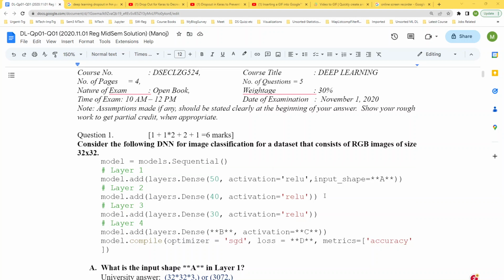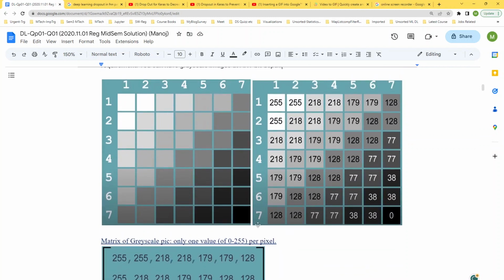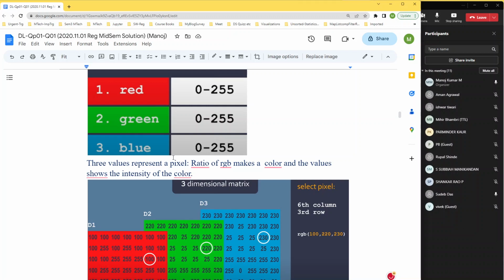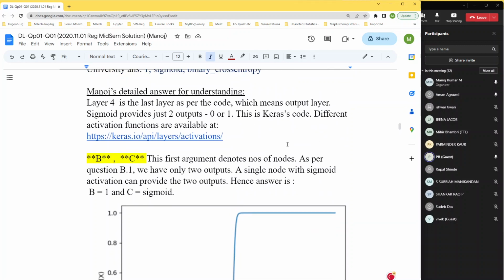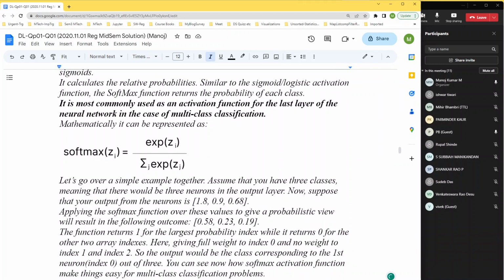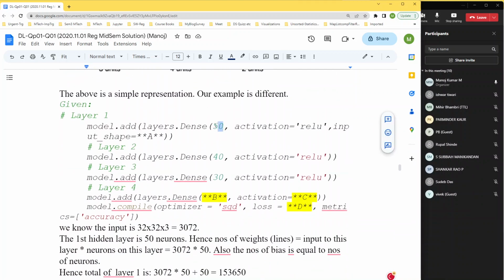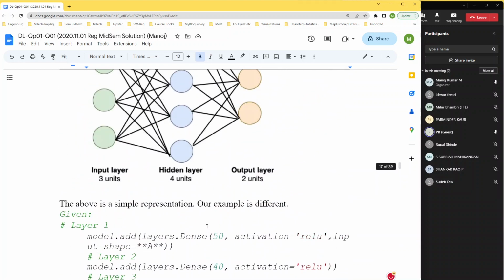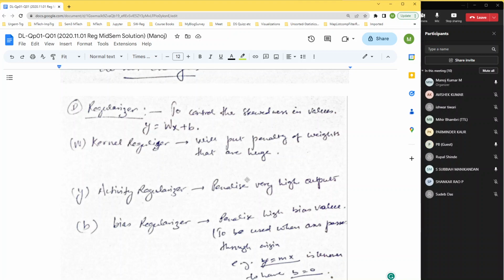2023.04.17 DL-Qp01-Q01(ABC) Peer meet-Manoj.[Sem3 Deep Learning MidSem Exam Question Answer discus.]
1st peer session.

Deep Learning (DL) Question Paper 01, Question 01.